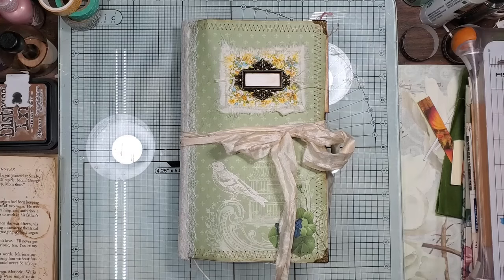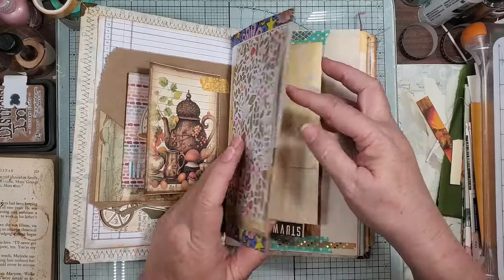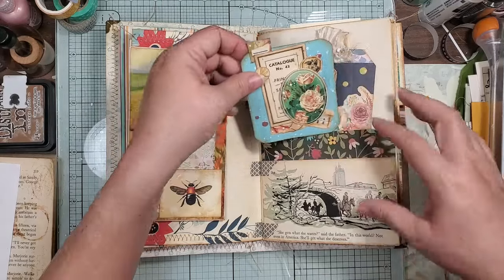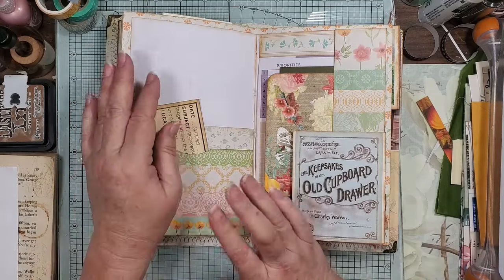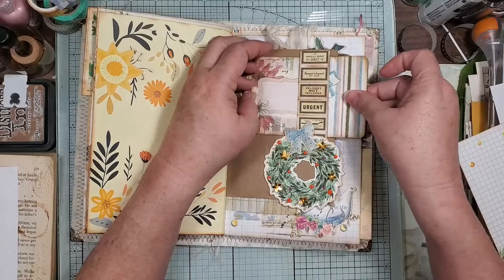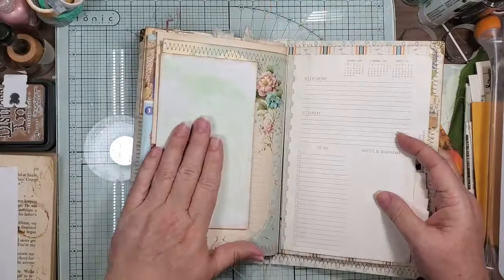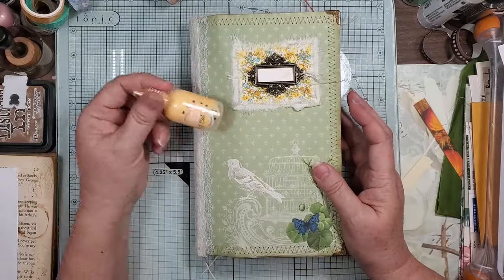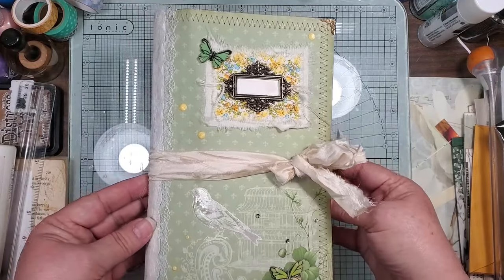Final Flip Through | Special Request Scrap Journal #4 | Desk Makes | June Challenge 2024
Hi Guys. sorry I am sooo late posting today. Here is the Final Flip Through of the Special Request Scrap Desk Make Journal #4 for Jamie :-) Ohhhh. I really love how this one turned out! She is sooo full of pockets, flips, tucks, hidden spaces :-) Hope you guys enjoy the Final Flip Thru and off to our next Scrap Desk Make Journal !!**!!

Give it a "Thumbs Up" if you like the video! It helps others to find me ;-)

Tell your friends and share on all of your social media outlets to help me grow my channel in 2024. I would sooo greatly appreciate it :-) :-)